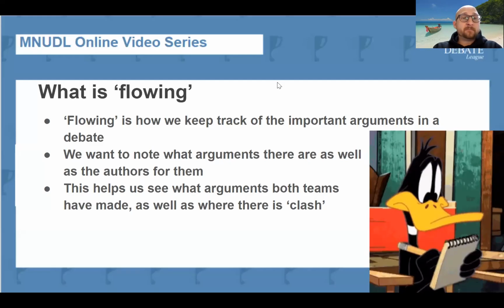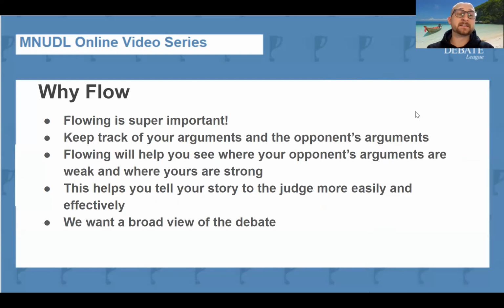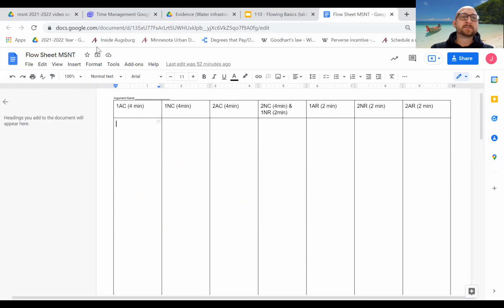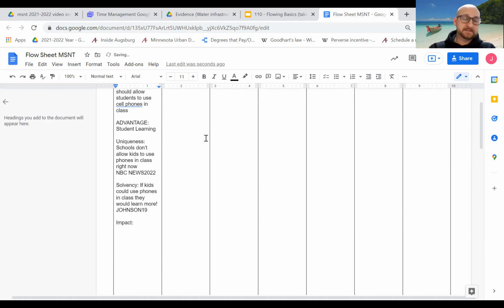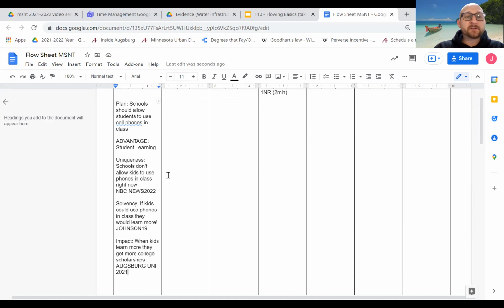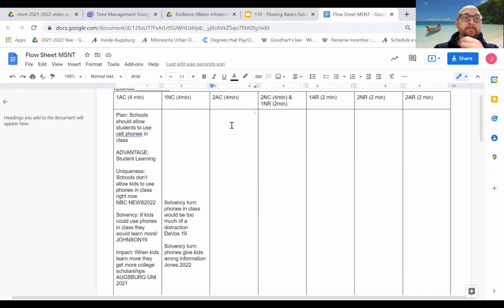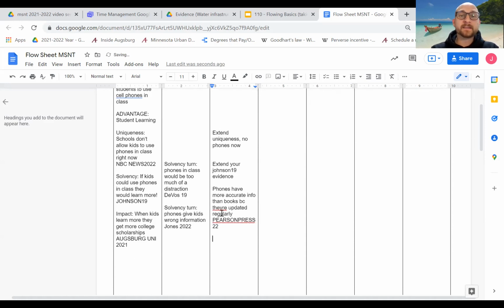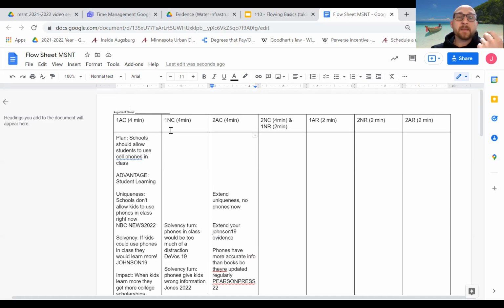110 - Flowing - What is it and how to do it in debate